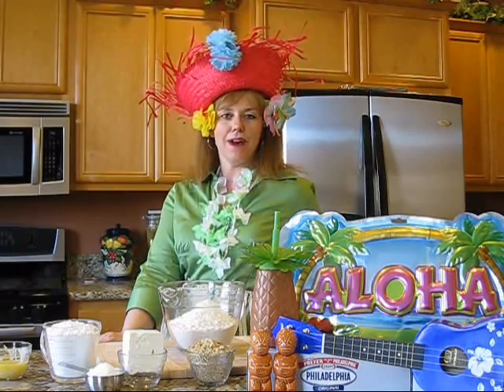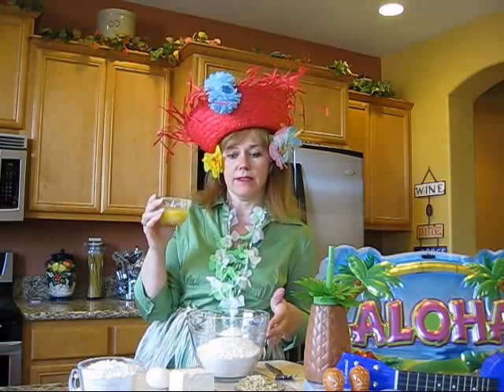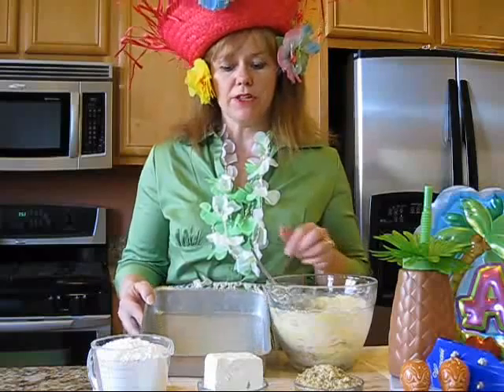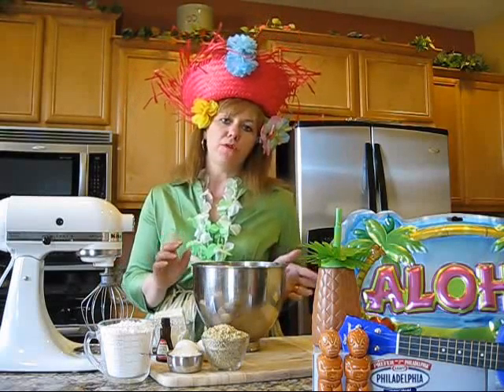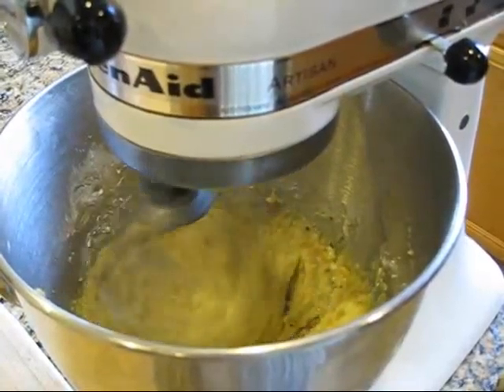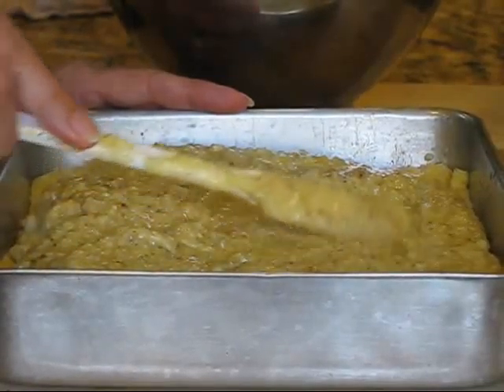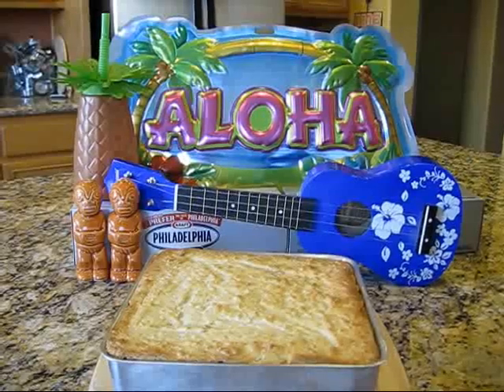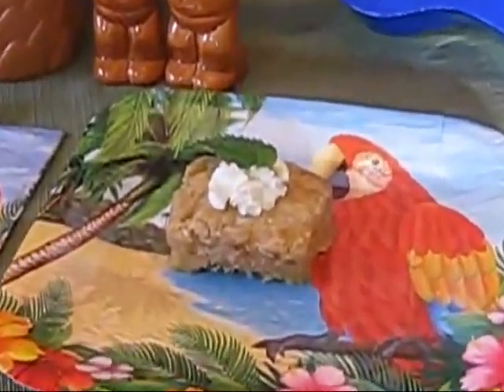Aloha Coconut Bites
These are even easier to make than it is to say: huma huma nuka nuka apua a
These coco-nutty little treats are so yummy, youll be ready to hula with only one bite.